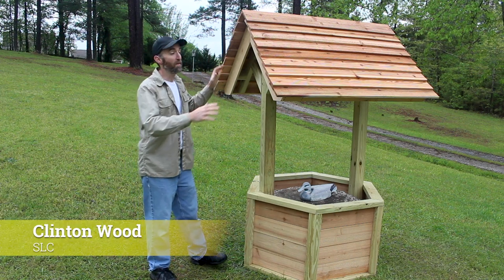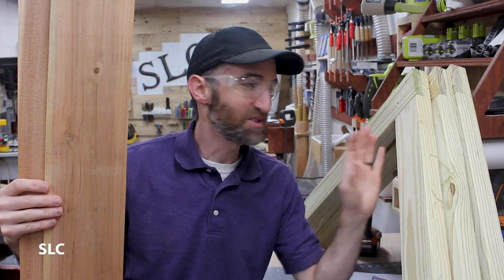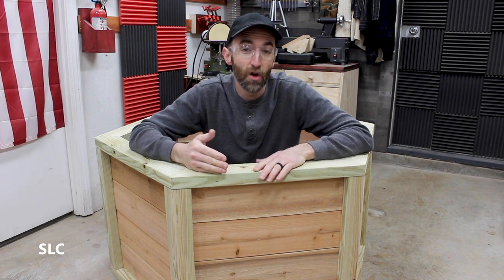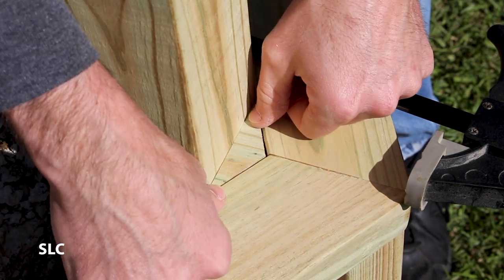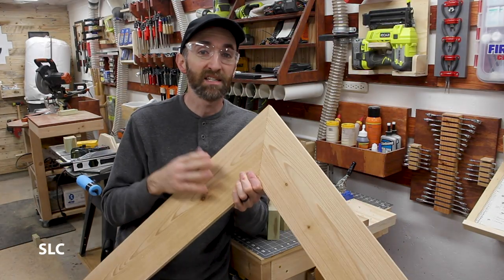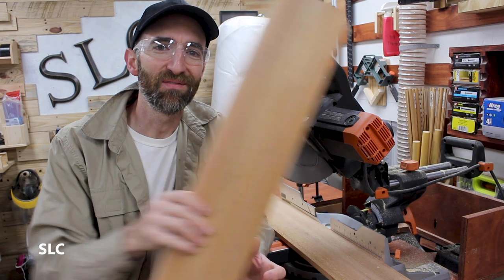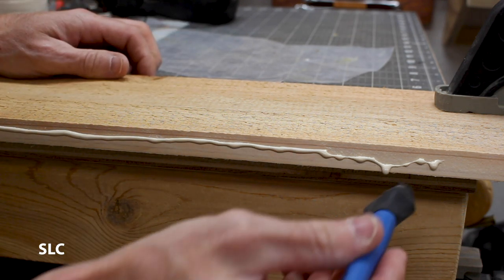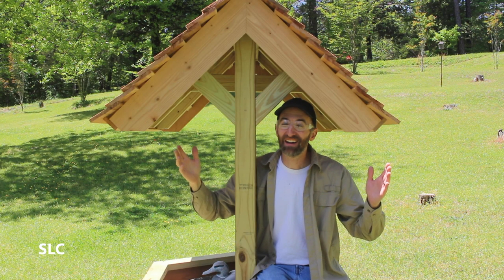Building the Antique Wishing Well Part 2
Building an Antique Wishing Well PART 2

We have an old water well on our property that was looking pretty ugly. It has not pumped water for many years and is starting to crumble apart. My wife wanted me to build a wishing well to cover it up and to make it safer.
With that said, here is Part 2 of this beautiful wishing well.

John 4:14